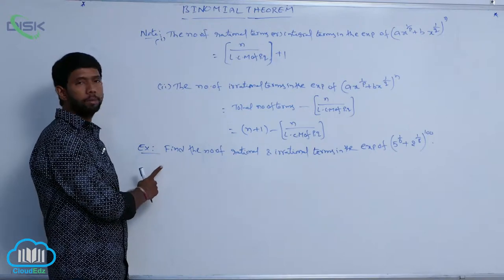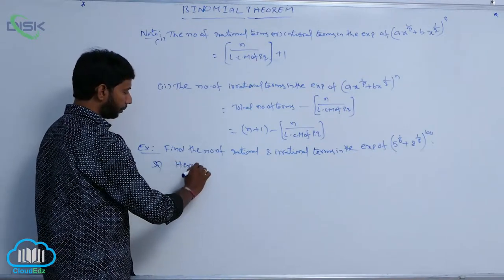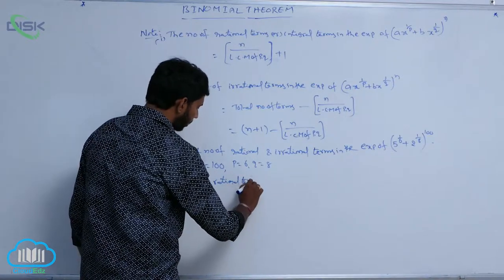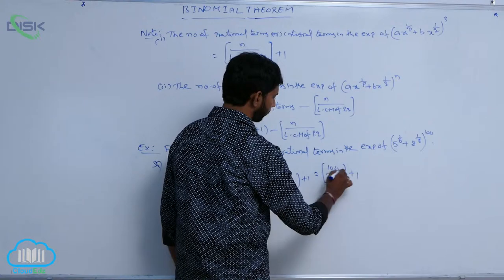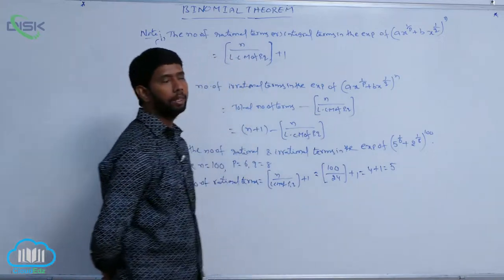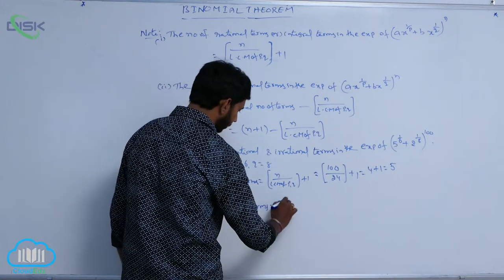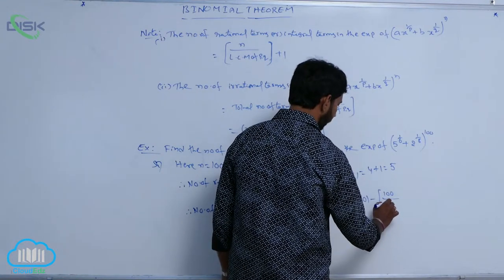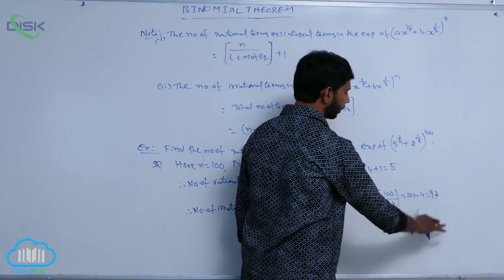Binomial Theorem for positive integral index || Number of Rational terms || Disk Telangana